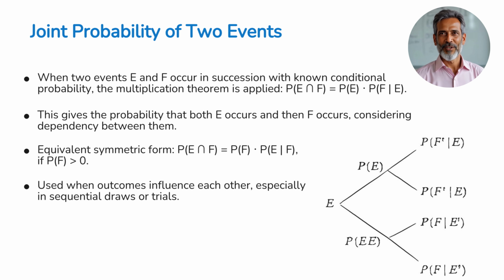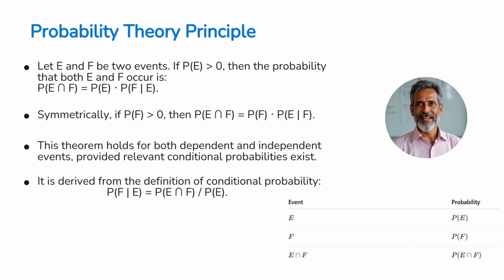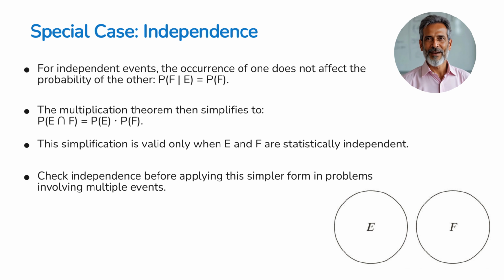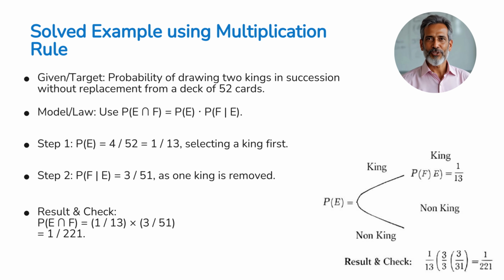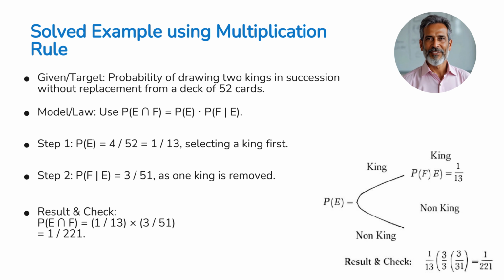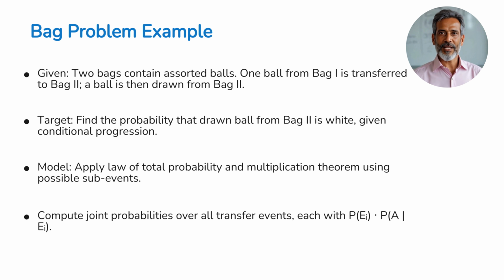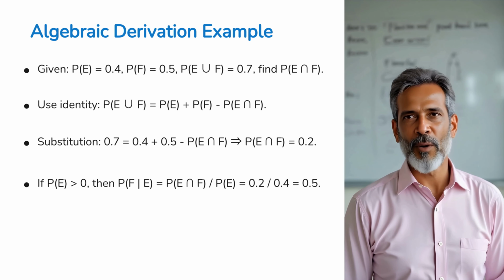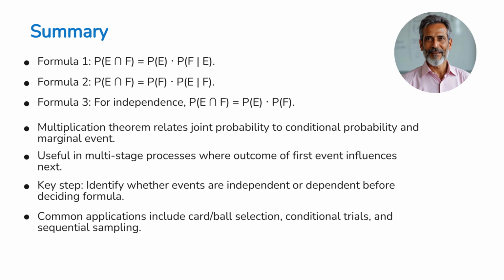Multiplication Theorem on Probability | Class 12 Maths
Welcome to the Class 12 Multiplication Theorem on Probability Playlist by NextLeap EduFlow!
This playlist explains one of the most useful tools in probability — the Multiplication Rule, which helps compute the probability of two events happening together.

Designed for CBSE, ISC, and MSBSHSE Class 12 students, this series covers joint probability, independent events, algebraic reasoning, and classic exam-style problems. Each video focuses on clear logic, simple formulas, and intuitive examples, including bag problems and solved NCERT-style questions.

Perfect for board exam preparation and competitive foundations.

1️⃣ Joint Probability of Two Events
2️⃣ Core Principle of the Multiplication Theorem
3️⃣ Special Case: Independence of Events
4️⃣ Solved Example Using Multiplication Rule
5️⃣ Bag Problem Example (Dependent Events)
6️⃣ Algebraic Derivation Example

✔ NCERT-aligned for Class 12 Probability Chapter
✔ Clear explanation of P(A ∩ B) = P(A) · P(B|A)
✔ Covers both independent & dependent scenarios
✔ Includes exam-style solved problems
✔ Ideal for CBSE, ISC, MSBSHSE boards
✔ Useful for CUET, JEE Foundation, NDA, and aptitude exams

🧠 BEST FOR:

• Class 12 Board Exam Prep
• Students needing clarity in probability logic
• Learners preparing for competitive exams